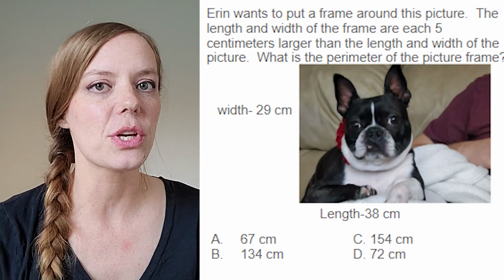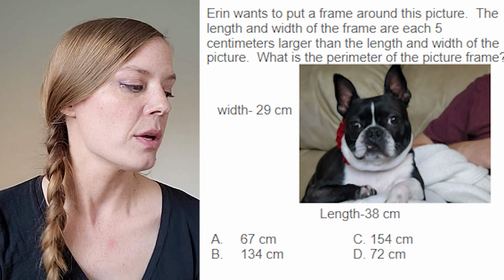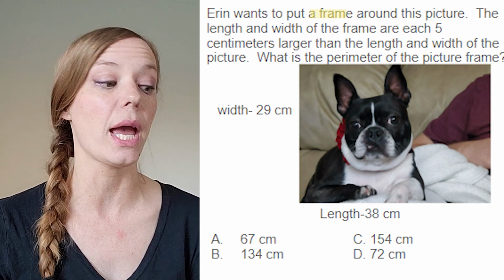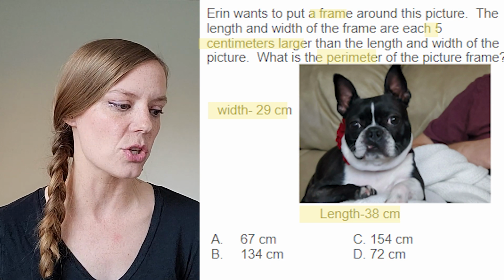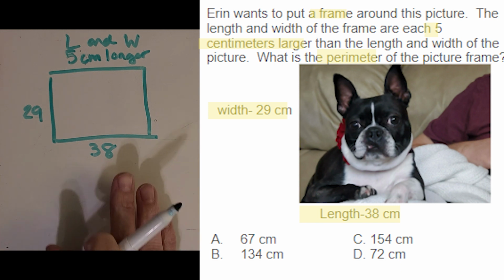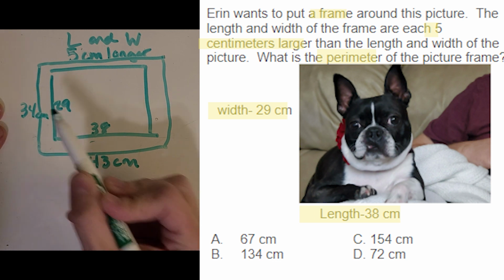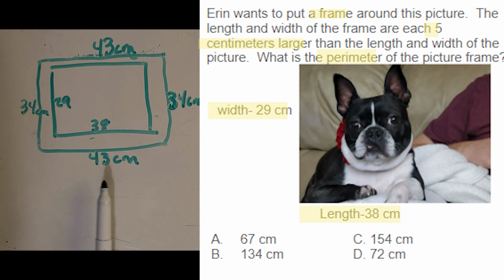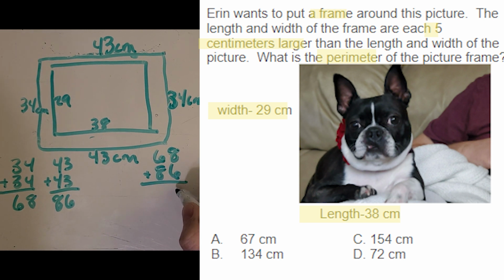PERIMETER/AREA [4.5cd] Problem Solving Strategies: Workin' It Out!!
Learn how to tackle a perimeter or area problem with my easy tutorial!  I'll walk you through a word problem, showing you my problem solving strategies as I work it out on my whiteboard.  If you need a full video lesson on perimeter/area, here you go: